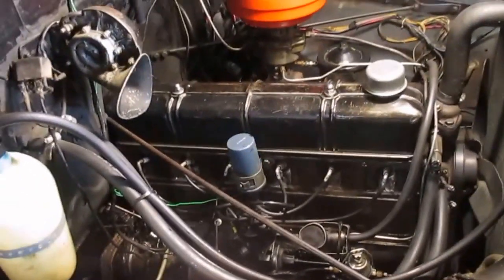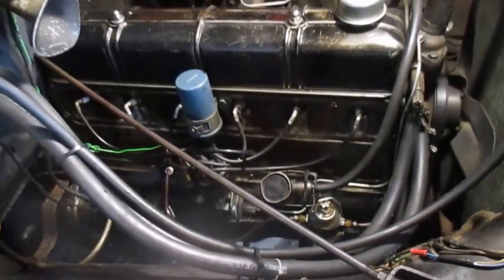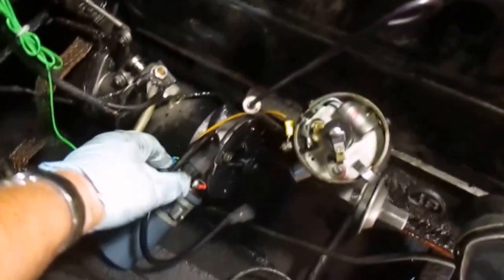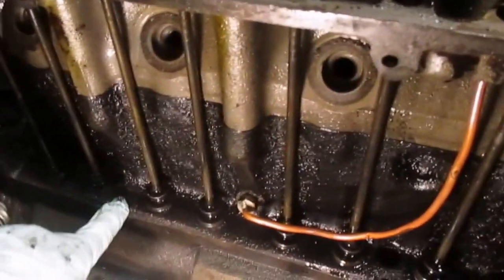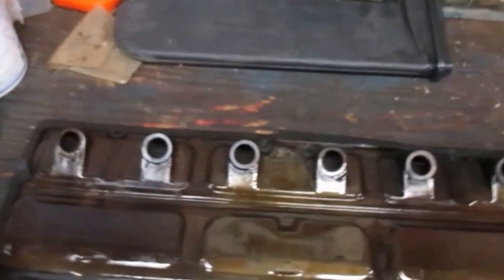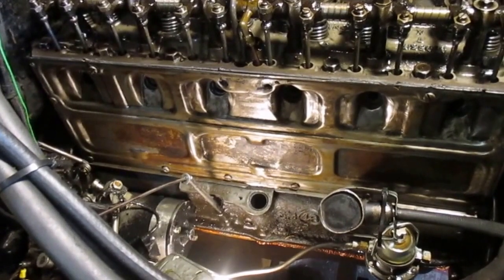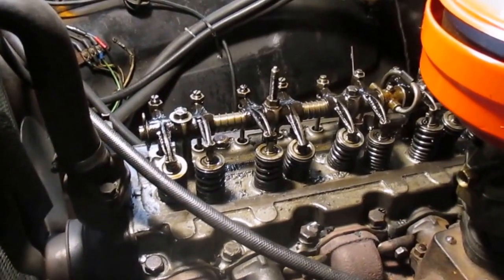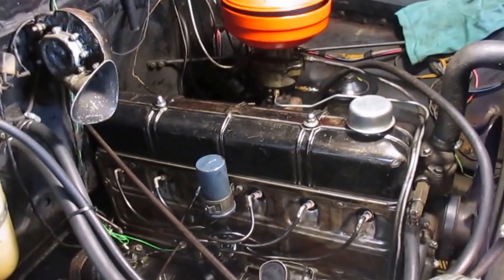Chevy 216 Side Pan gasket R&R Movie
Chevy 216 push rod gallery gasket replacement